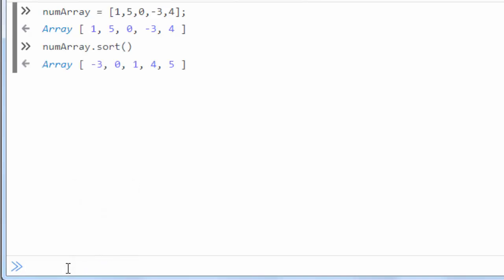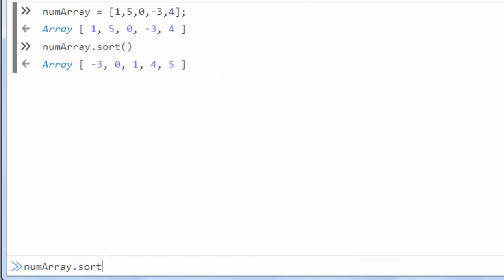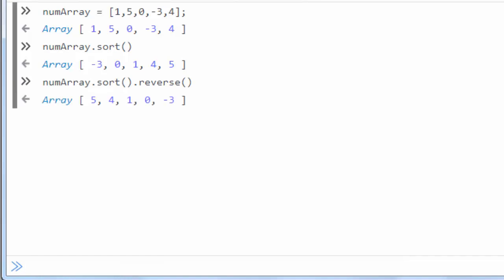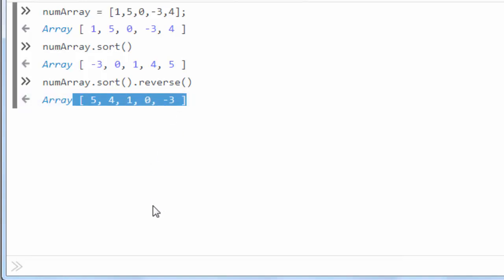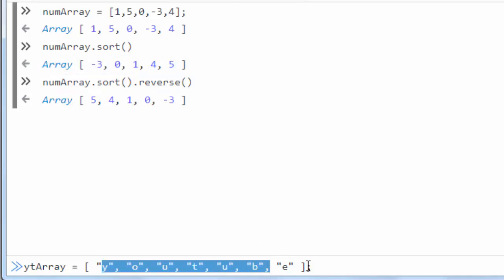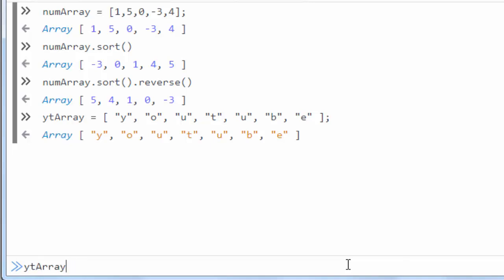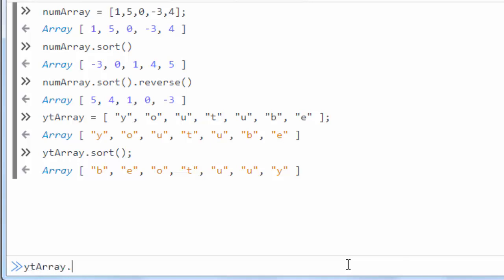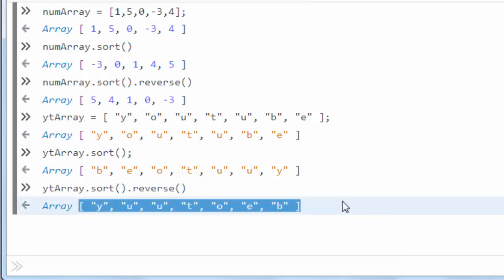How to Sort an Array of Numbers in JavaScript | How to Sort an Array of Strings in JavaScript